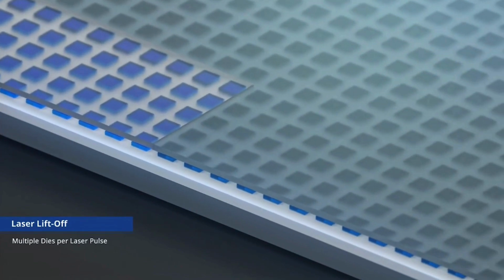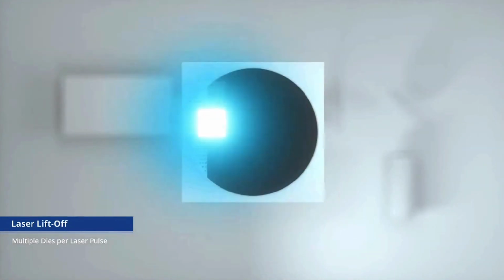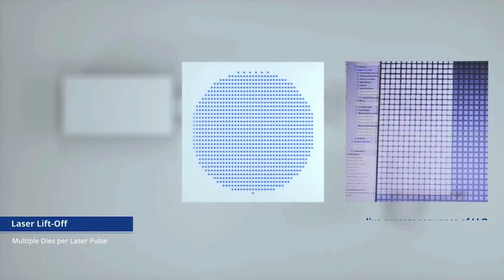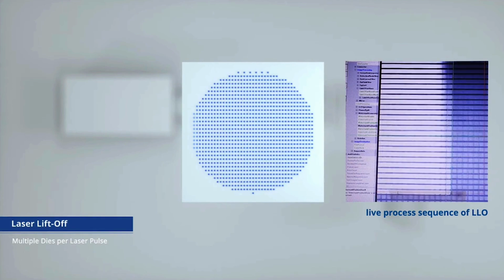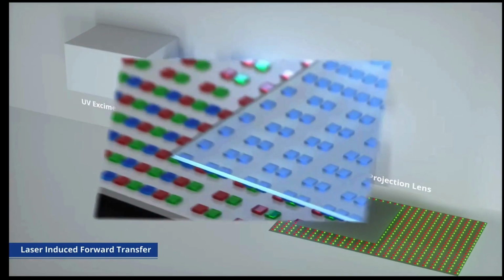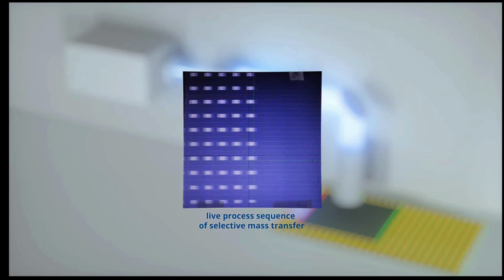Terecircuits revolutionize high volume pick and place and SiP assembly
In an intriguing Tech Talk interview, Terecircuits have developed a polymer carrier that can pickup large amounts of devices in one pass and use a high-powered UV laser to deposit them with high accuracy on the substrate. The polymer material vaporizes during the process.
In a separate develop, the same technology is being used to assemble chiplets in SiP Devices without the use of solder.

00:00 - Intro
00:51 - What is the background behind Terecircuits?
02:26 - There's two technologies we want to discuss today...
03:56 - What sort of volumes and transfer rates can you get?
05:04 - This is a method of transferring LEDs onto a substrate but not interconnecting them. The manufacturer can decide...
06:26 - Tell us about your solderless process for System in package
08:50 - This technology is based around the original Occam principle
11:39 - People have liked the idea for years but wanted to see proof of concept...
14:26 - Where are you in terms of realisation of concept and getting it into production?
17:02 - Can you give us a timeline at this point?